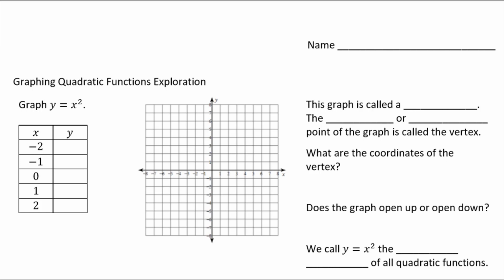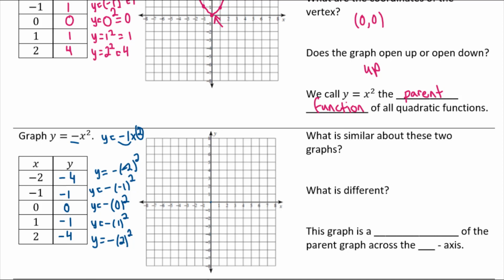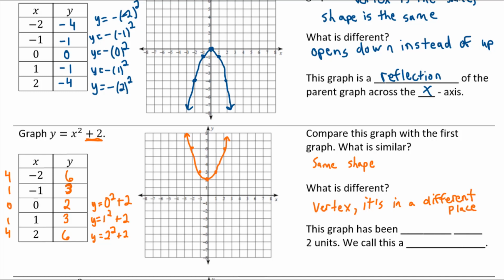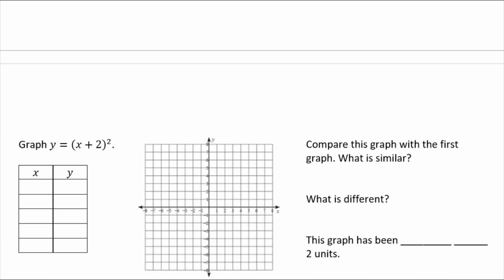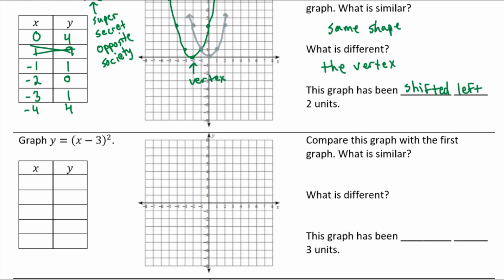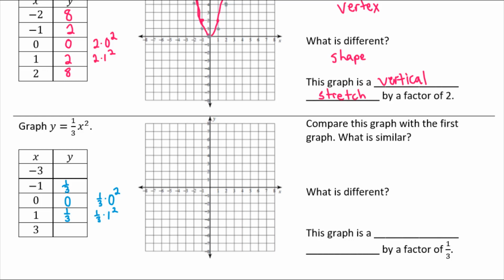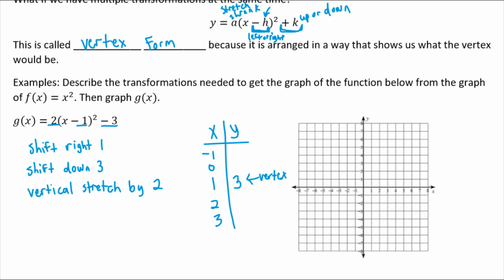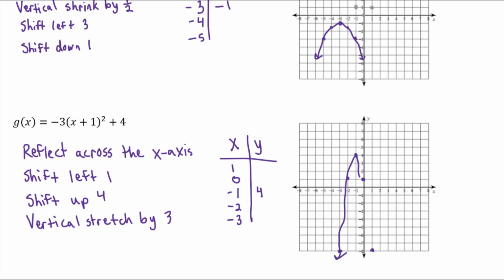Graphing Quadratic Functions Using Transformations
This is an introduction to graphing quadratic functions that you might see in an Algebra 1 class. Discusses translations, reflections, and vertical stretches and shrinks.